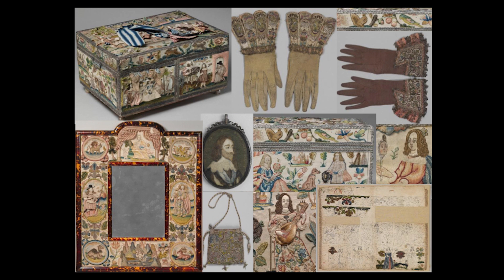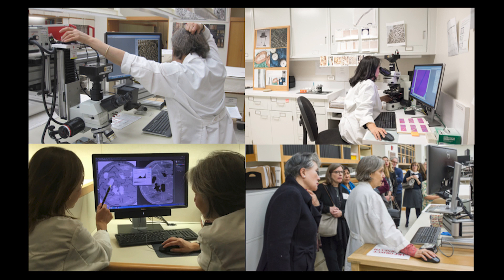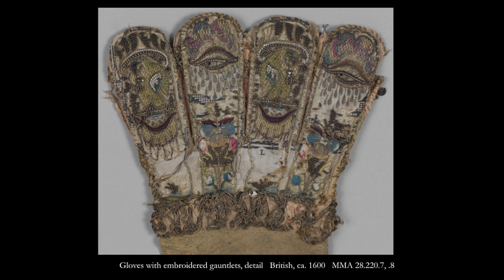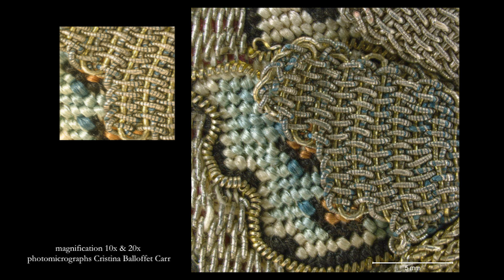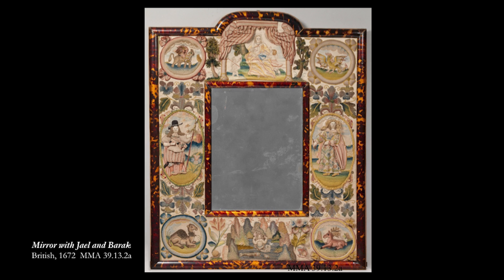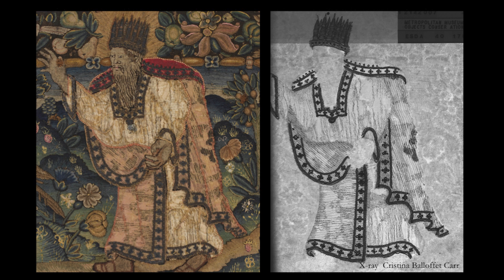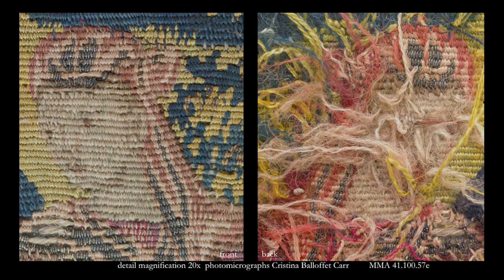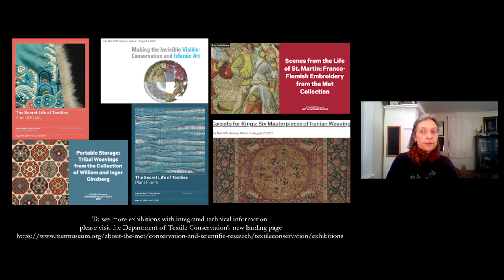Textiles Revealed | Insider Insights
Join a Met conservator to learn how X-rays, microscopy, and other advanced imaging techniques help tell the stories of textiles in The Met collection. Discover how The Met's Department of Textile Conservation uses new scientific discoveries to understand historic textiles.

Insider Insights and captioning are made possible by the Ruth Lapham Lloyd Trust.